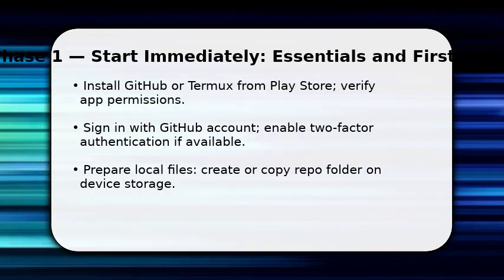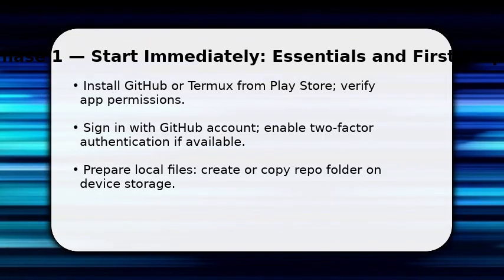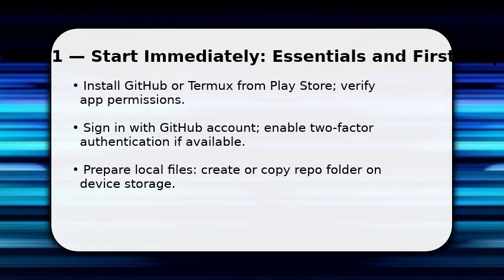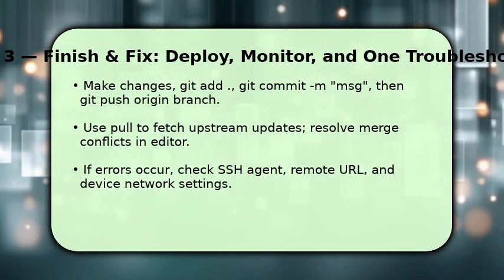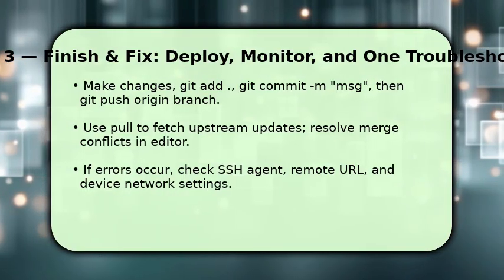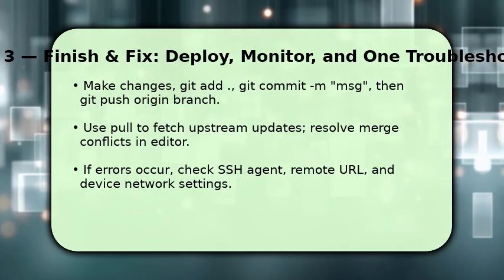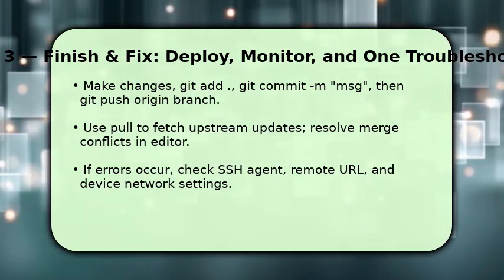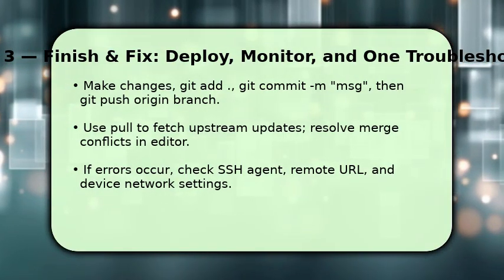How to Use Github on Android (updated)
How to Use Github on Android (updated) | 🔒 Surfshark VPN Deal — Stay private and secure. $1.99/mo + 3 Months Free ▸

Learn the ins and outs of using GitHub on your Android device. This video tutorial guides you through downloading, installing, setting up a repository for personal projects, collaborating with others via pull requests, and managing branches effectively.

GitHub, Android app, download guide, setup repository, collaborate on GitHub mobile, manage Git branches